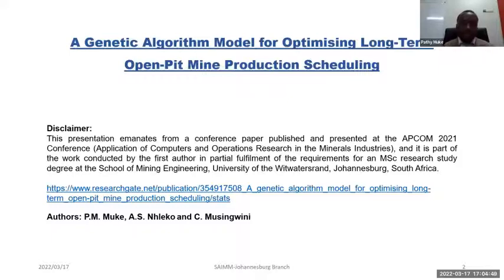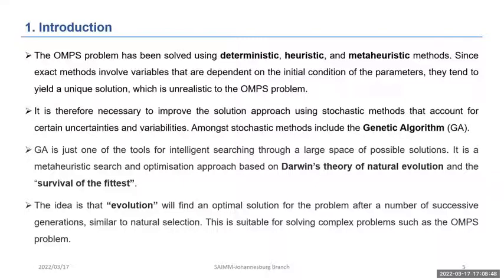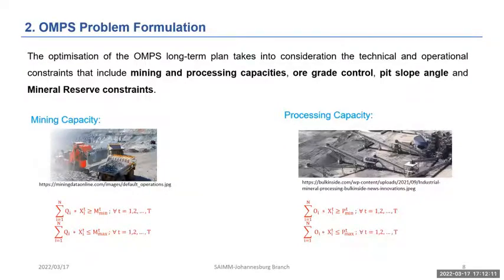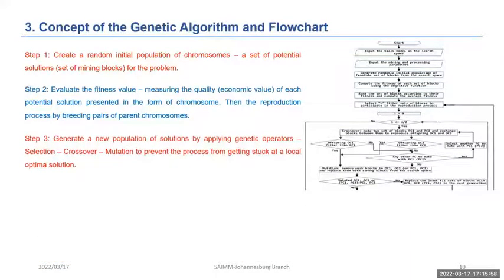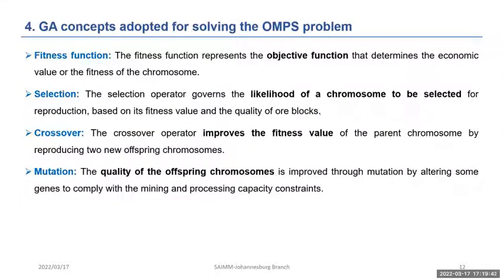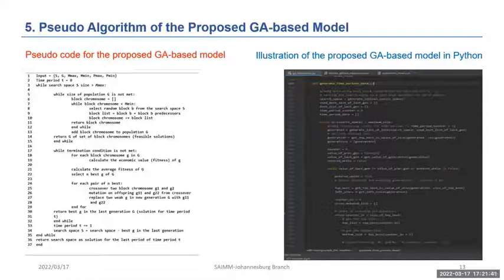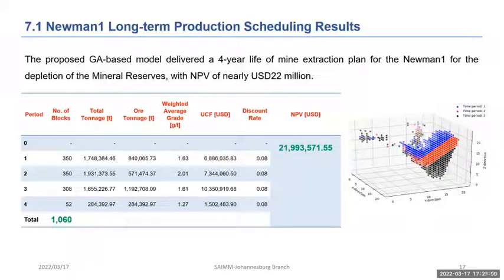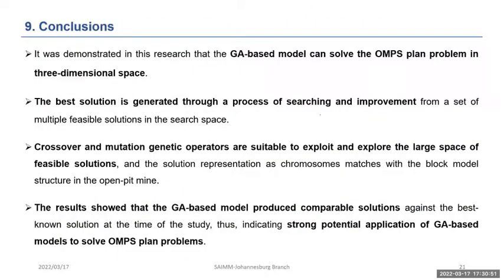Pathy Muke -A genetic algorithm model for optimising long-term open-pit mine production scheduling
This webinar took place on the 17th of March 2022.